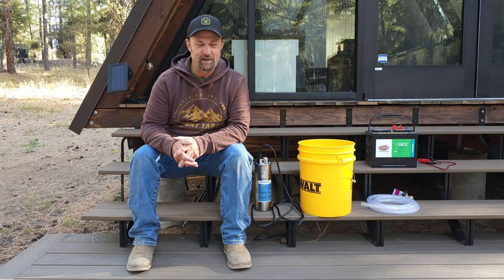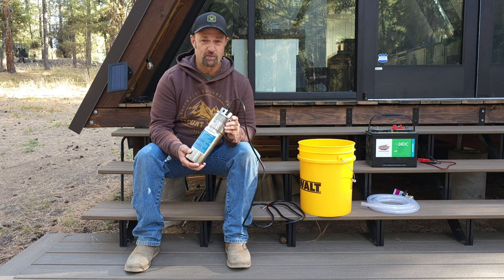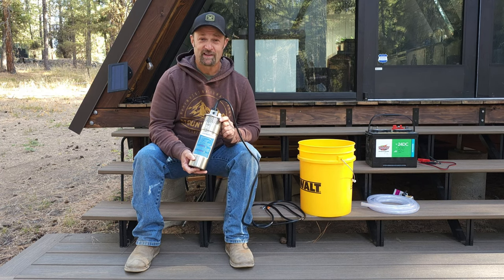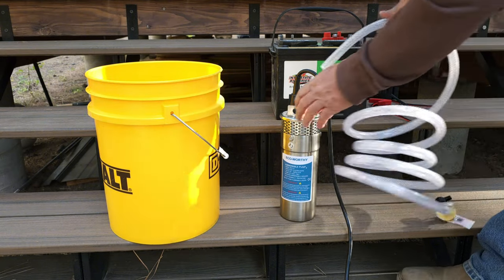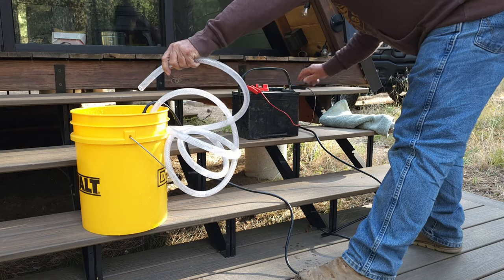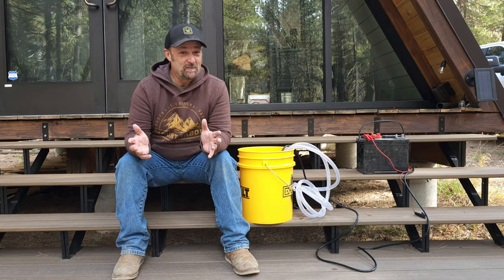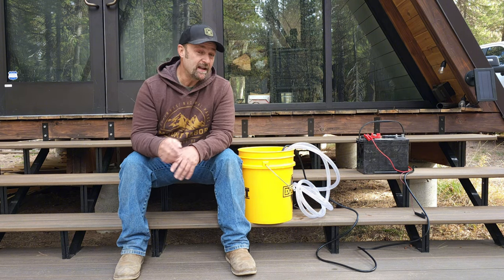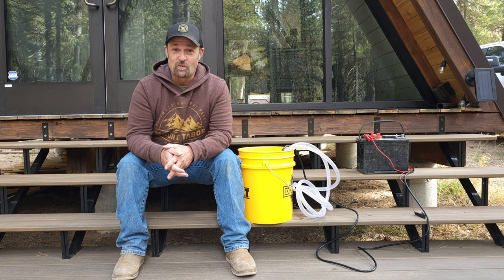Eco-Worthy 12 volt Submersible Well Pump Test - Will it Work for My Off-Grid Well?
I hope to use this pump in the well at my off-grid property. It runs on 12 volts, so I would be able to power it with solar to fill the water tank that supplies my cabin with water. At the cost, it would be awesome if it worked for me. Join me as I test it before it gets installed.

Link to the pump
Eco-Worthy 12v Submersible Pump

Eco-Worthy Dual Axis Solar Tracking System

Renology Battery 200ah Battery

12v Water Level Control Switch. This little thing is awesome 👌

NEW HERE?
Thanks for stopping by my channel.  My family and I have been building an off-grid cabin property for the last few years. On this channel, I am sharing our journey and experiences as well as sharing adventures and lessons we learn along the way. I hope you will join me in this journey to build an off-grid cabin and establish a debt-free homestead.